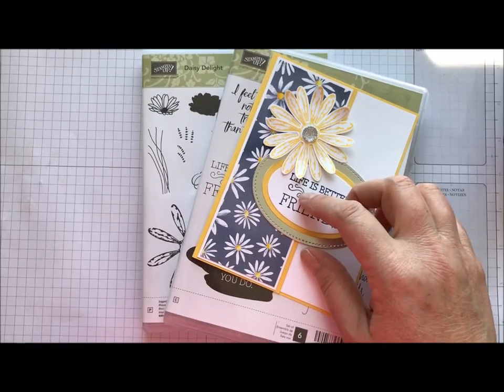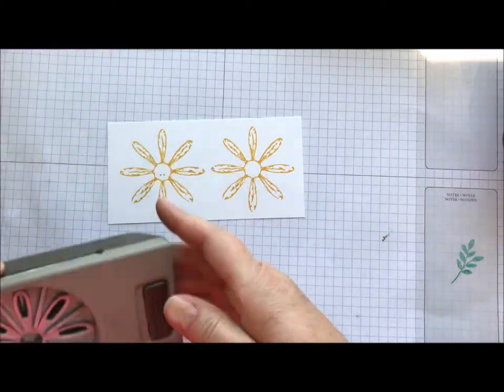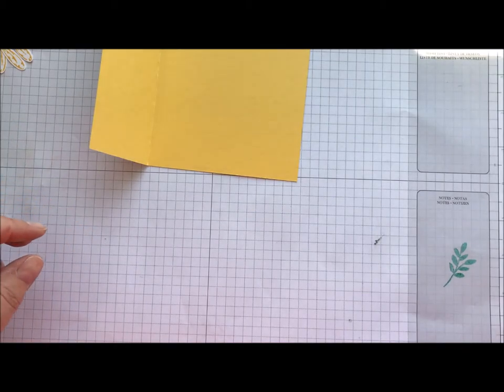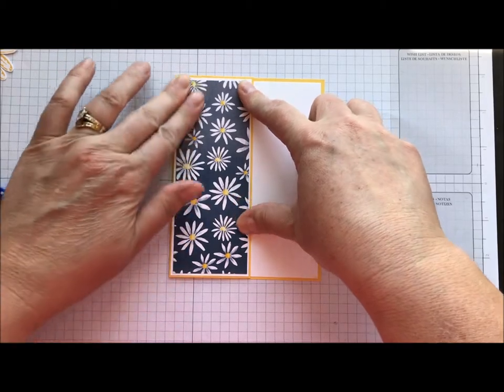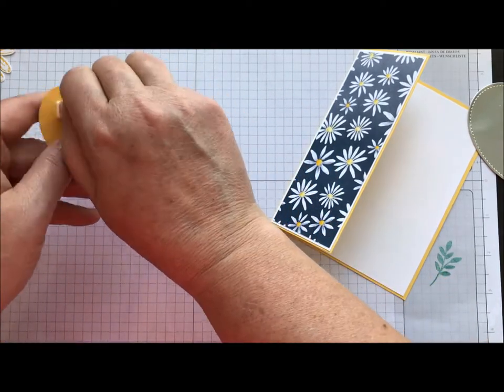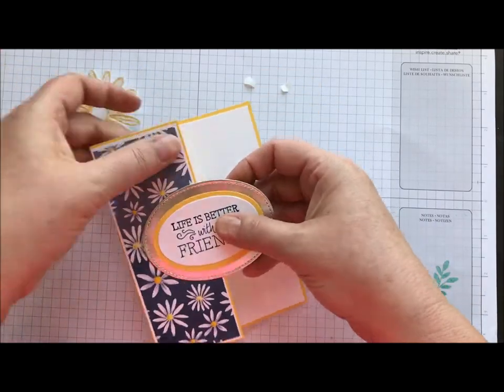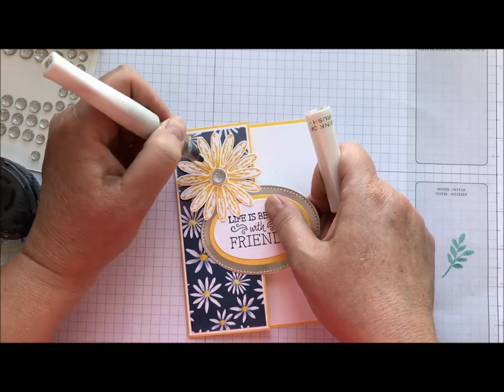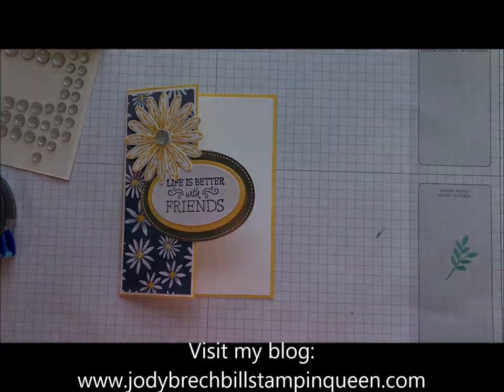movie monday daisy delight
LOVE this suite in our new 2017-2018 Stampin' Up! catalog!!!